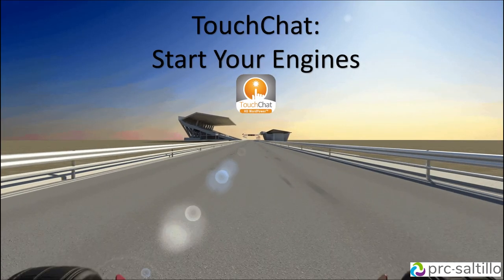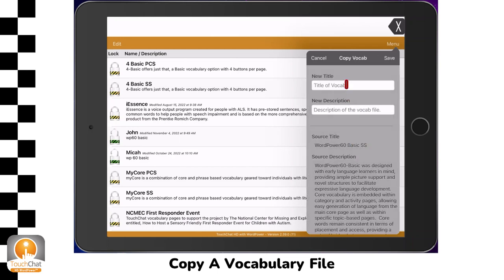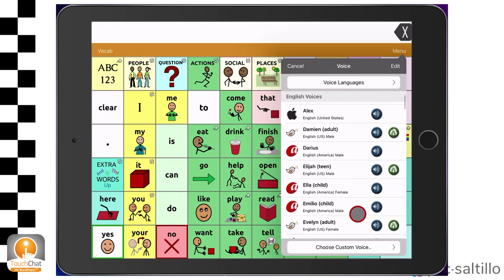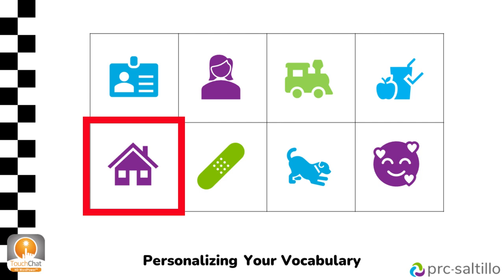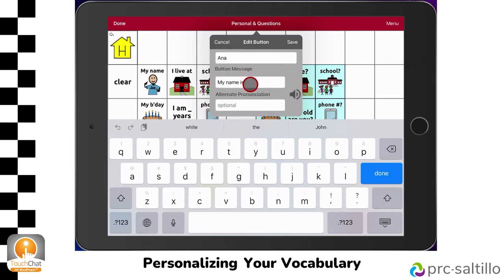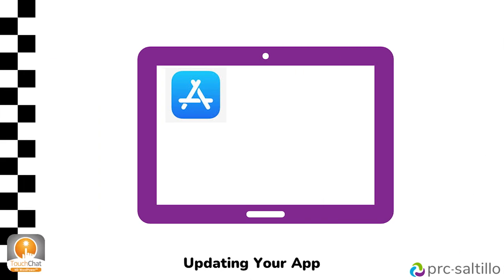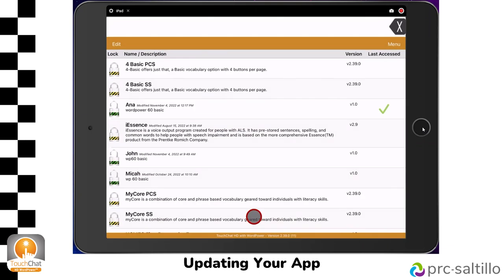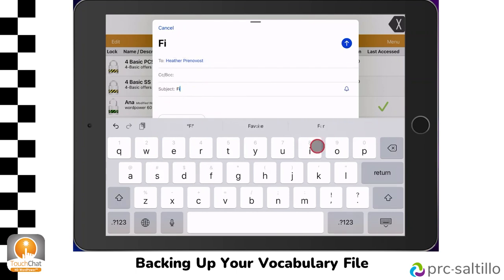TouchChat Start Your Engines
Looking for help with getting started with your TouchChat app? This video will walk you through the basics of copying a vocabulary file, picking a voice, editing a button, backing up your vocabulary file, updating your app, and sharing some great online resources.